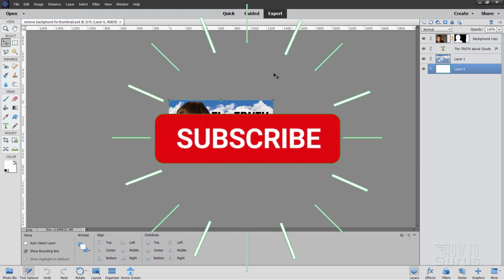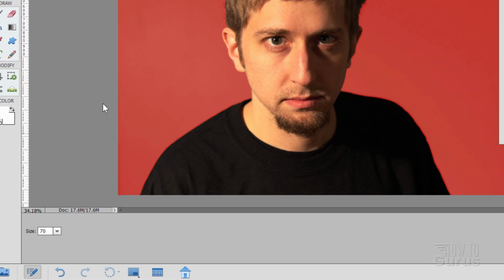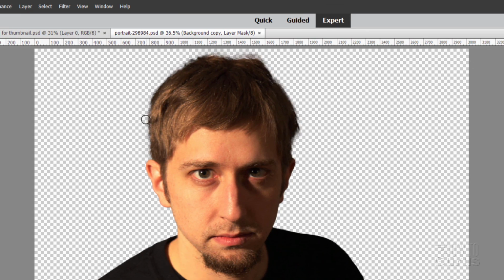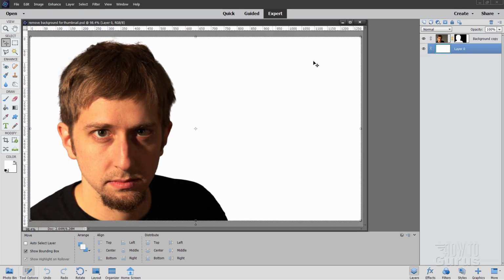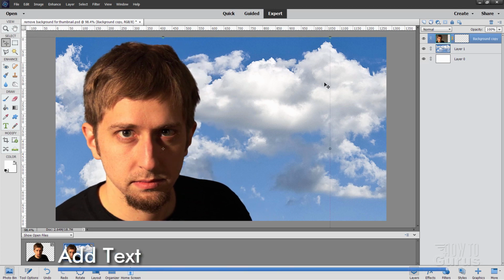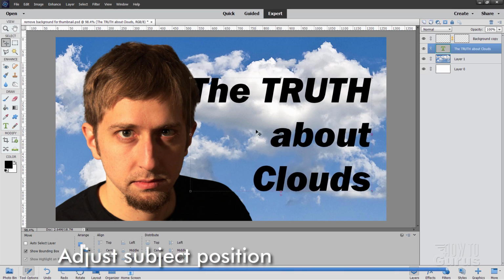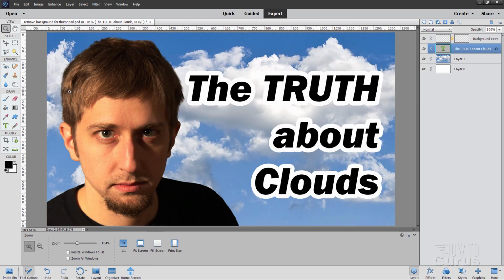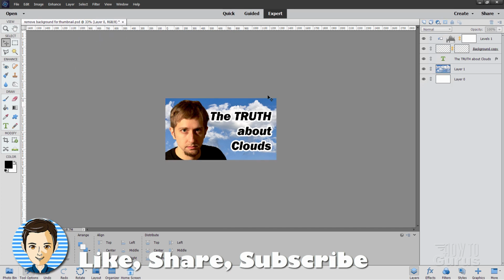Photoshop Elements Remove Background for YouTube Thumbnail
Photoshop Elements Remove Background. How you can use Photoshop Elements to easily remove the background from a portrait photo, to make the background transparent, so that it can be used in a YouTube Thumbnail image.

00:00 Original Photo
00:44 Use Subject Select
01:03 Refine Edge
02:00 Fix missing PSE thumbnails
02:50 Burn Tool to clean up layer mask
03:23 Drag layer into thumbnail template
04:31 Clean up layer mask
05:08 Add new background photo
06:00 Add text
06:58 Adjust subject position
07:24 Check image at thumbnail size
07:40 Add outline to text
08:30 Adjust contrast
09:36 How to hide controls